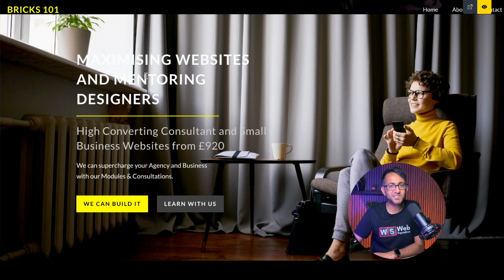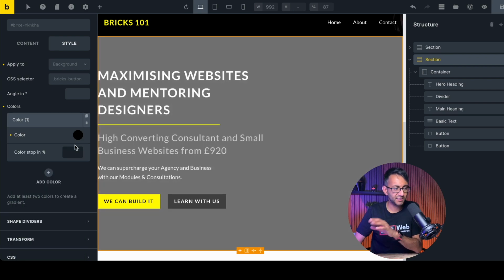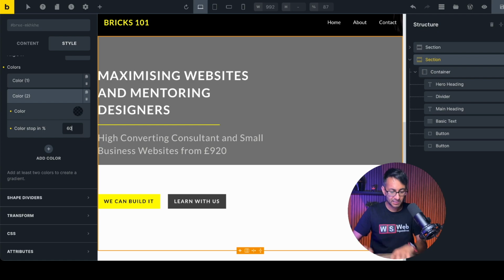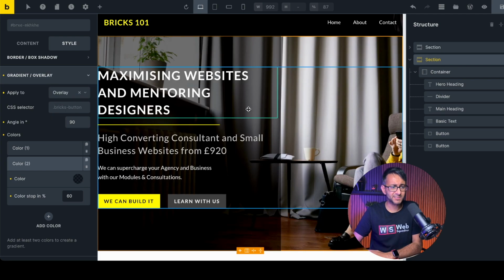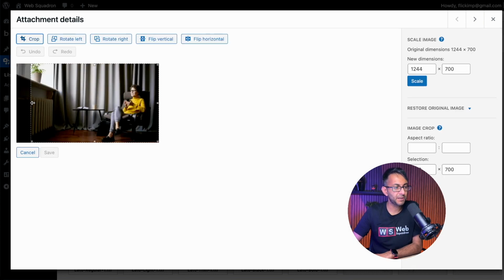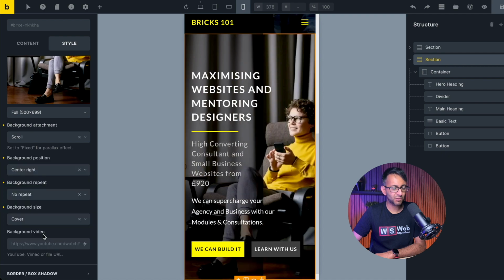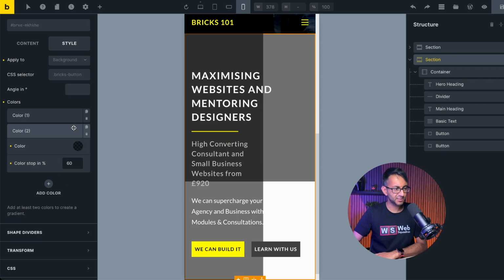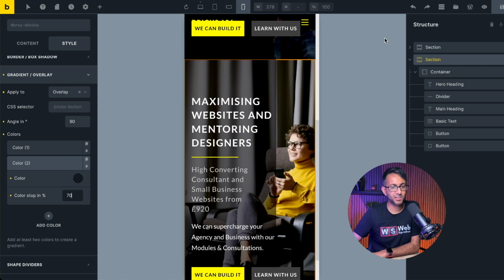Bricks 101 Part 17 - Gradient Overlay to the Hero Banner Section - BricksBuilder Wordpress Tutorial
We'll modify the Hero Banner as part of this One Page build, and add a Gradient overlay.